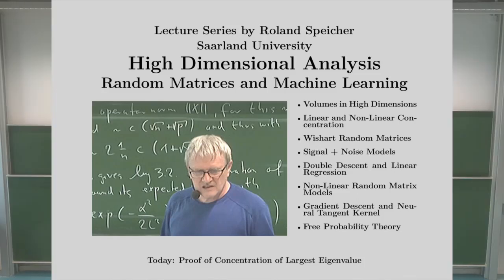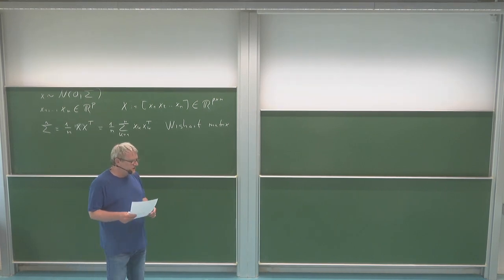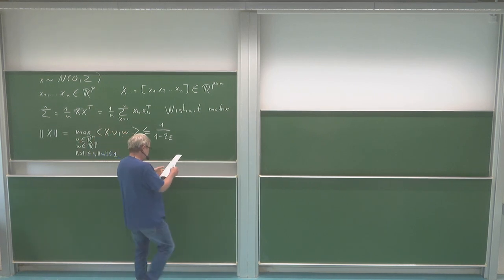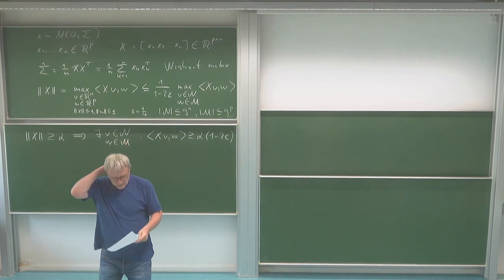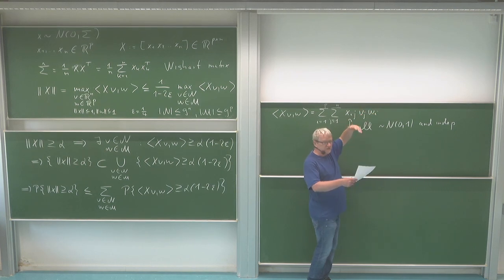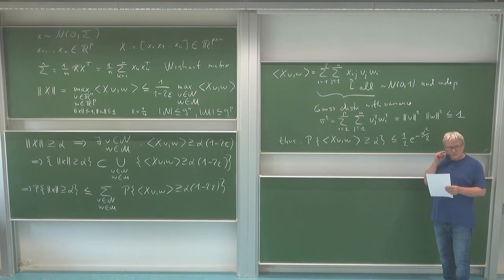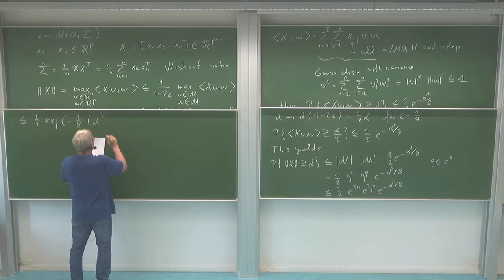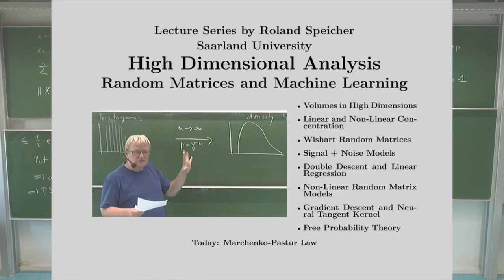RM+ML: 10. Proof of Concentration of Largest Eigenvalue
Wishart random matrix, concentration, largest eigenvalue

0:00 Recap of the Covering Idea
9:38 Finishing off the Proof

The goal of this lecture series is to cover mathematical interesting aspects of neural networks, in particular, those related to random matrices. In this tenth lecture we finish the proof of the concentration of the largest eigenvalue of Wishart matrices